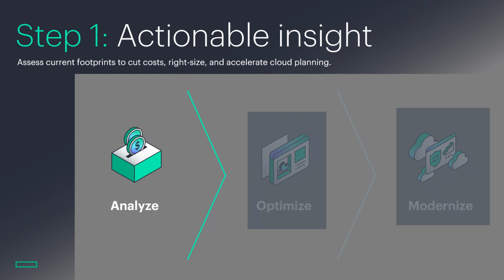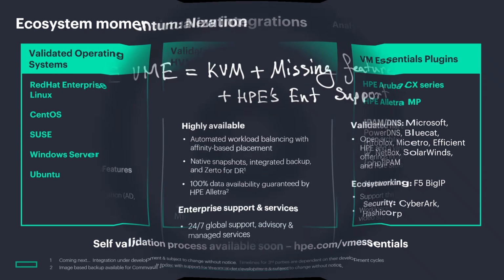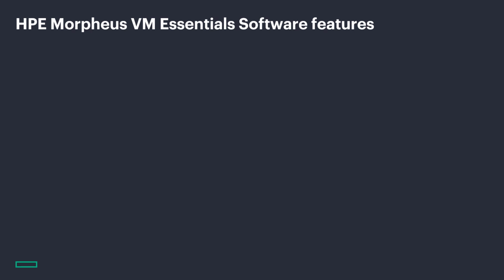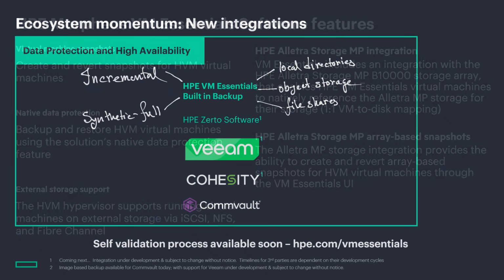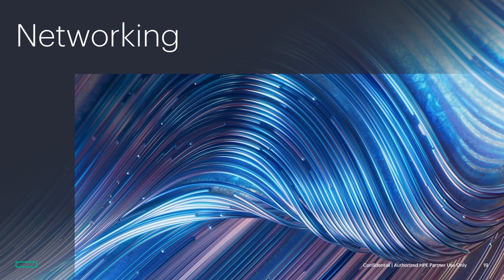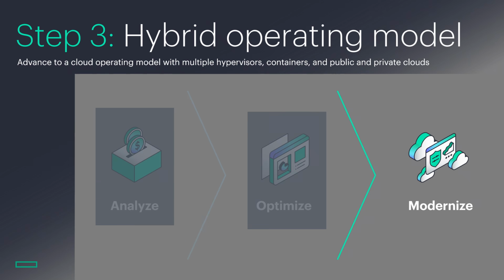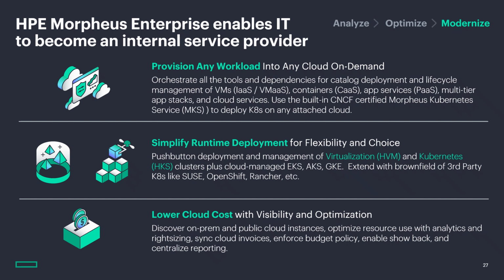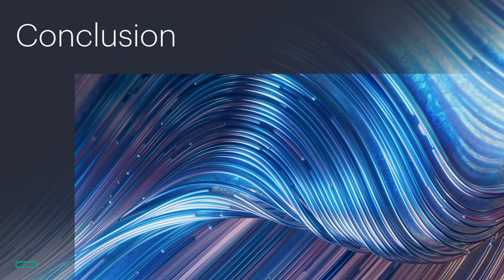What is HPE Morpheus VM Essentials?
Is your virtualization strategy ready for a reset? 🚀

With rising licensing costs and increasing complexity, many organizations are looking for a high-performance, cost-effective alternative to traditional virtualization. In this video, we dive deep into HPE Morpheus VM Essentials (VME)—your stepping stone to a modern, unified hybrid cloud.

What is HPE VM Essentials? It is an enterprise-grade virtualization stack built on the HVM hypervisor (a Type 1 bare-metal hypervisor based on KVM). It’s designed to handle mission-critical workloads (RHEL, Oracle, Windows) while offering up to 90% lower licensing costs thanks to a simple per-socket pricing model.

In this video, we cover the 3-Step Journey:

Analyze: Use HPE CloudPhysics to get an instant cost-saving comparison of your current estate.

Optimize: Move to VME for features like Live Migration, High Availability, and Distributed Workload Placement (similar to VMware DRS) without the massive overhead.

Modernize: See the path to HPE Morpheus Enterprise for full self-service hybrid cloud, Kubernetes management (EKS, AKS, GKE), and multi-cloud governance.

Key Technical Features Highlighted: ✅ Unified Management: Manage VMware vSphere and HPE HVM clusters side-by-side. ✅ Automated Migration: Built-in tools to convert VMware images to HVM. ✅ Network Innovation: Offload security and microsegmentation to HPE Aruba CX 10000 switches. ✅ Enterprise Backup: Native snapshots plus support for Veeam, Commvault, and Zerto.

Stop overpaying for your hypervisor and start innovating.